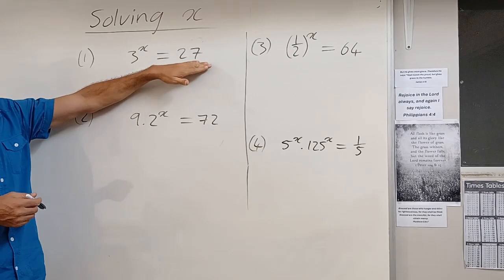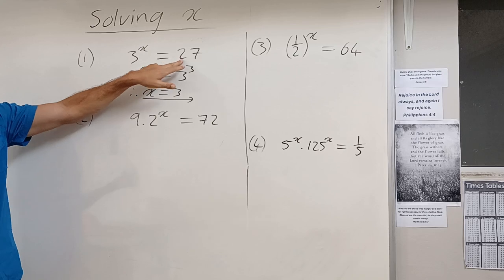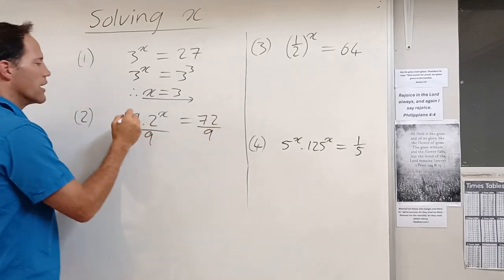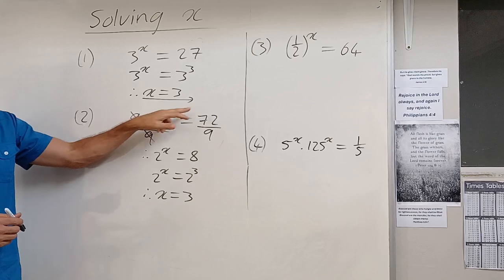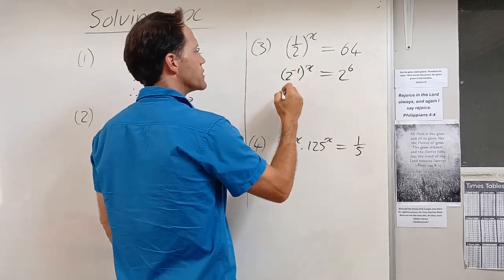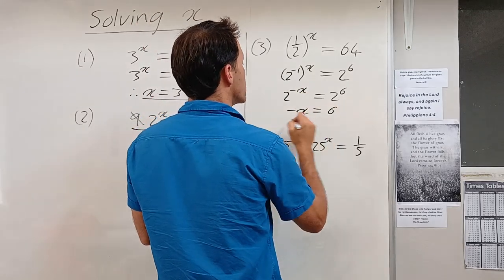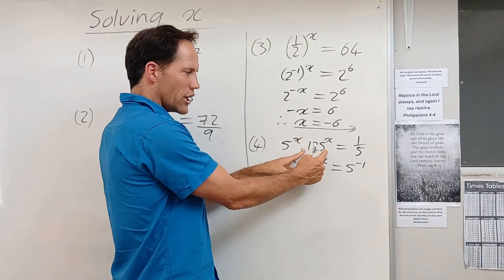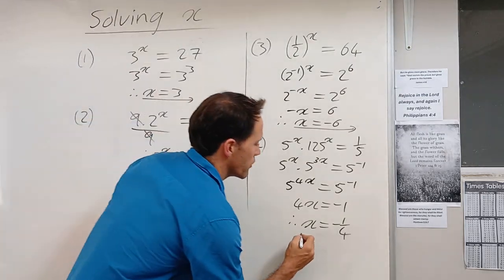Grade 9&10 Maths: solving x with exponents